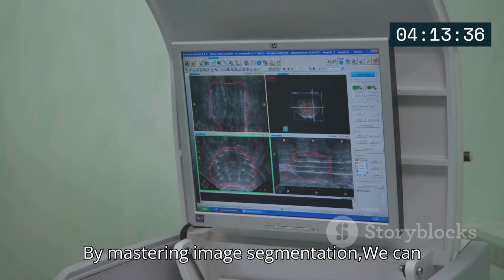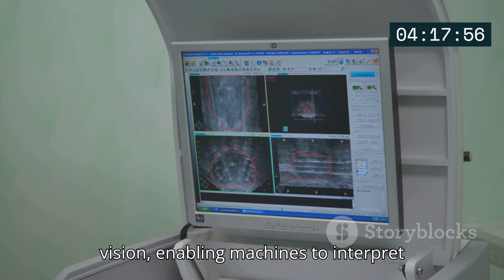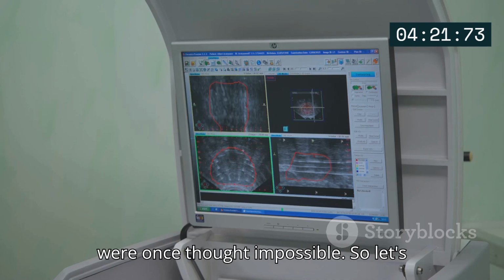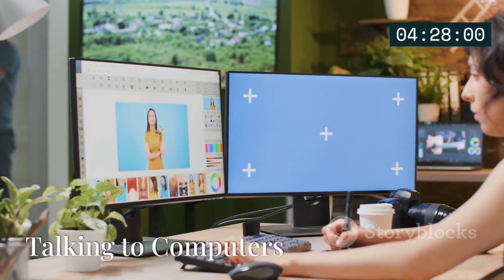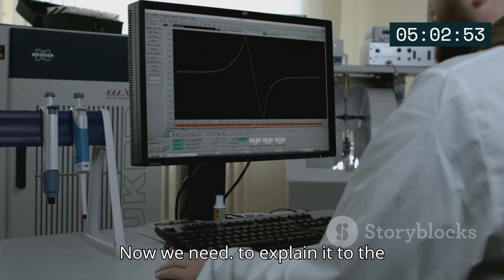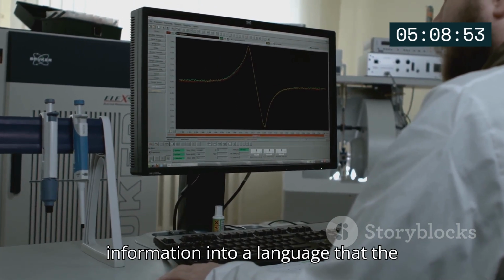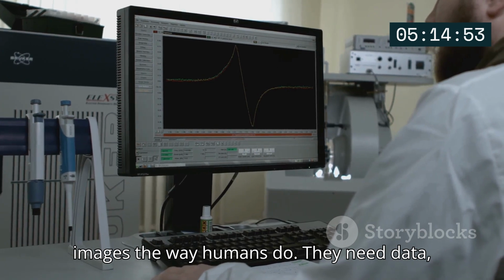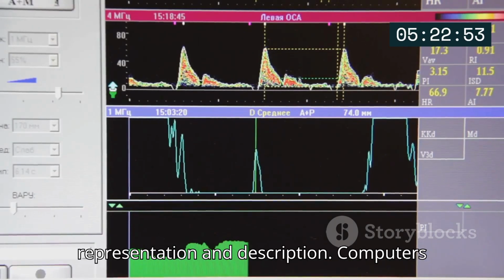Digital Image Processing: Understanding the Core Steps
Digital Image Processing (DIP) transforms how we analyze and enhance images. In this video, explore the fundamental steps of DIP, from image acquisition and preprocessing to segmentation, feature extraction, and object recognition. Understand how these techniques are applied in real-world scenarios like medical imaging, remote sensing, and AI-driven technologies. Perfect for beginners looking to grasp the basics!